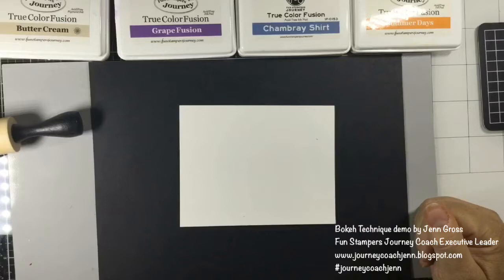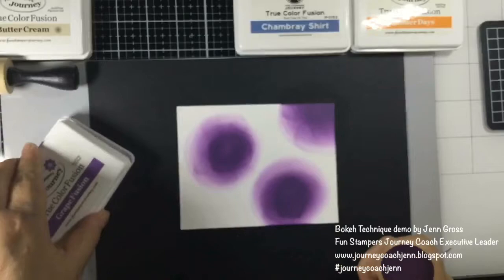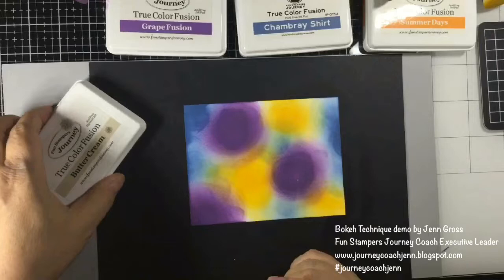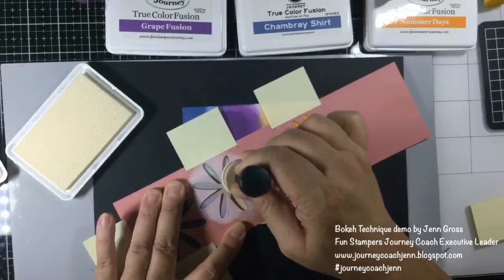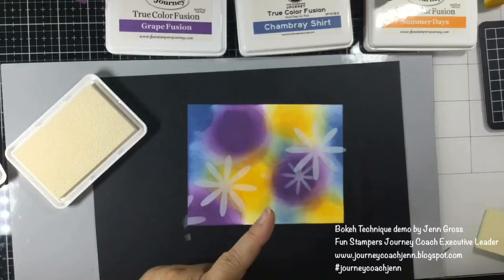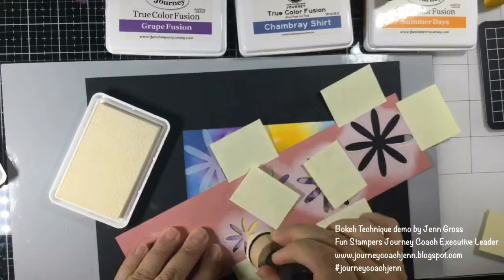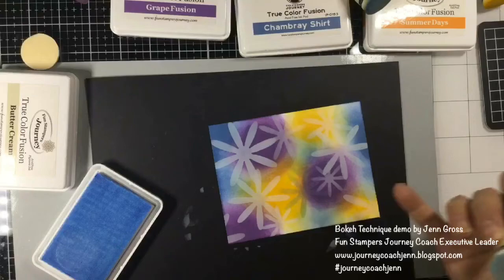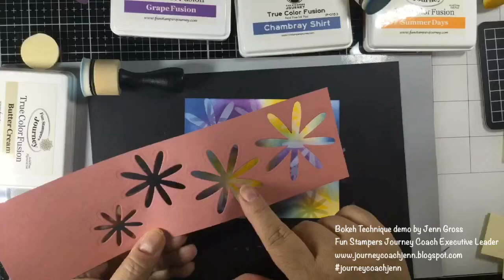Bokeh Technique - demo by Jenn Gross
How to create a fun bokeh background using Fun Stamper Journey True Color Fusion Inks.